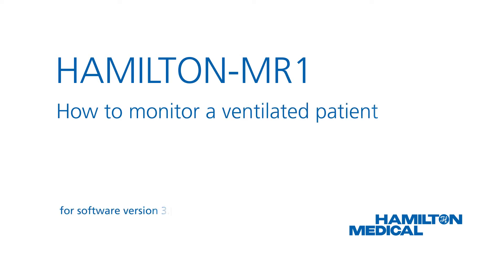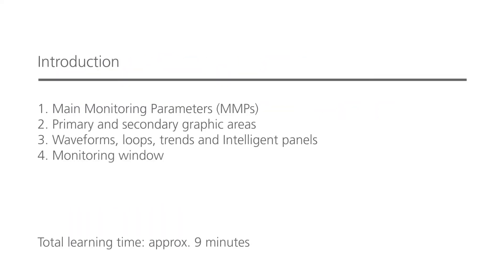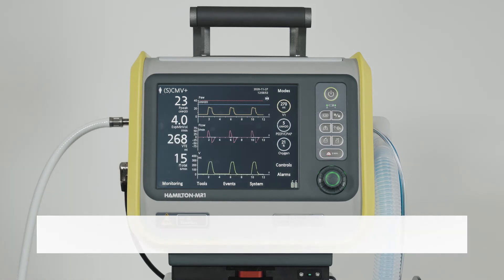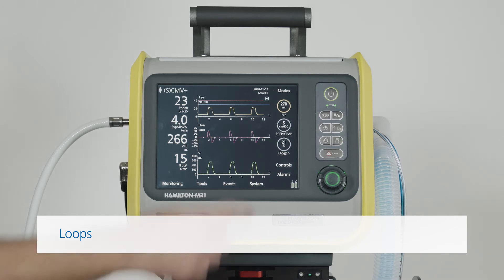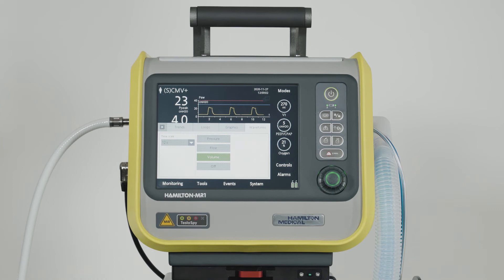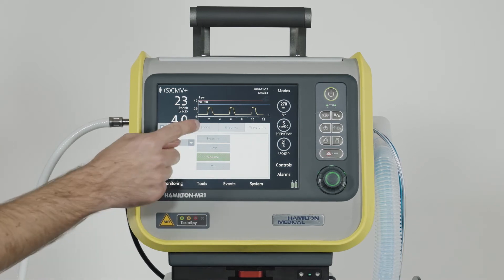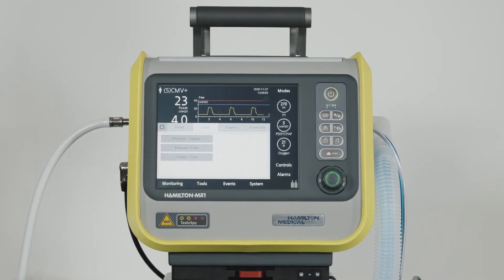HAMILTON-MR1 | How to monitor a ventilated patient SW 3.0.x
In this video, we show you how to monitor a ventilated patient on the HAMILTON-MR1 ventilator with SW 3.0.x

00:00 Intro
00:28 An overview
01:34 The Main Monitoring Parameters (MMPs)
02:26 The primary graphic area
03:30 The secondary graphic area
03:51 Loops
05:00 Intelligent graphic panels
07:10 Trends
07:50 The Monitoring window